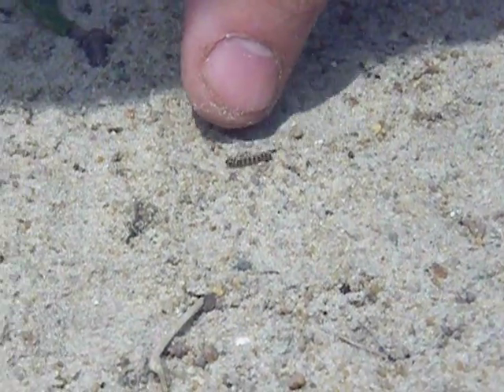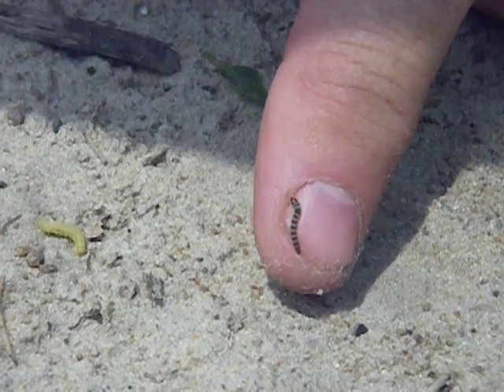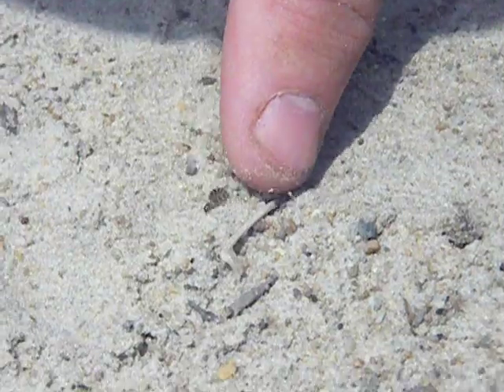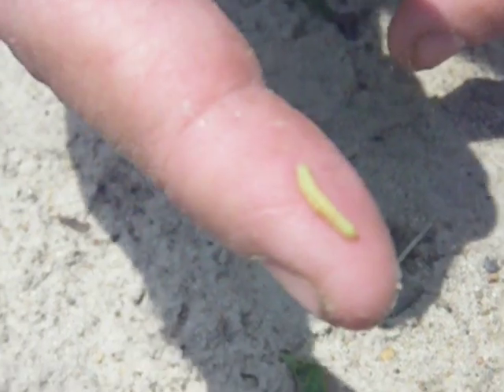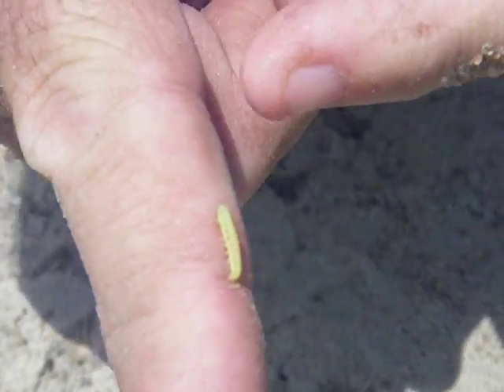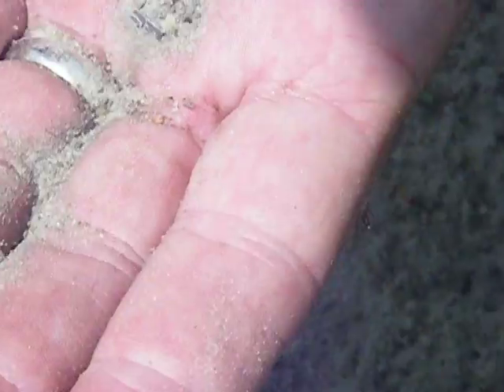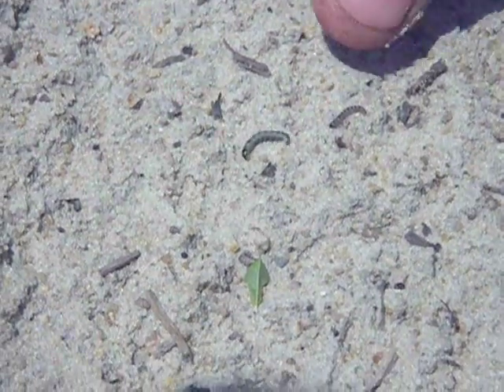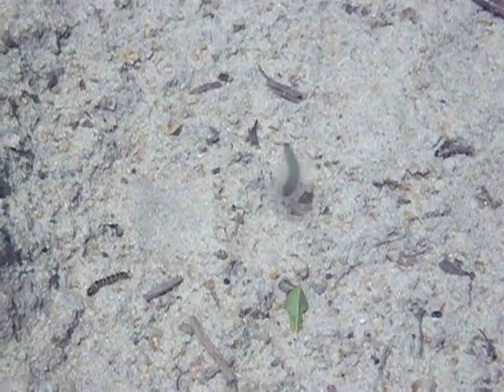Lesser Cornstalk Borer in Peanuts, UGA Thomas County Extension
Dr. John Beasley (UGA Peanut Agronomist) and R.J. Byrne (UGA Thomas County Extension Ag Agent) discuss lesser cornstalk boarers in a Peanut field.
To find out what treatments are currently recommended, or your local extension office.
This video will show you what to look for in peanut fields and also discuss threshold levels.